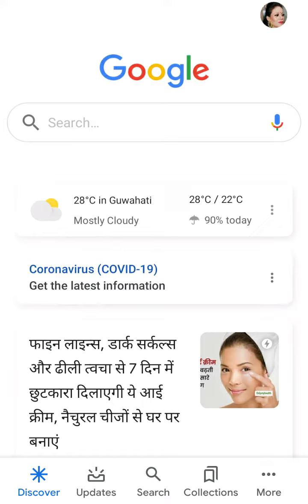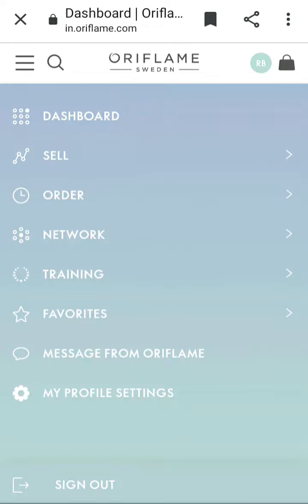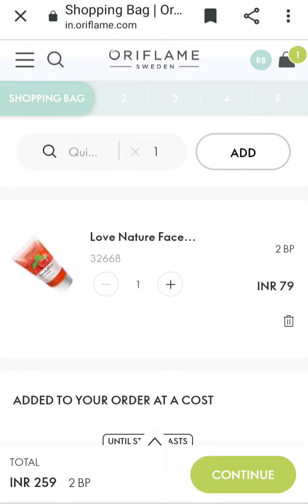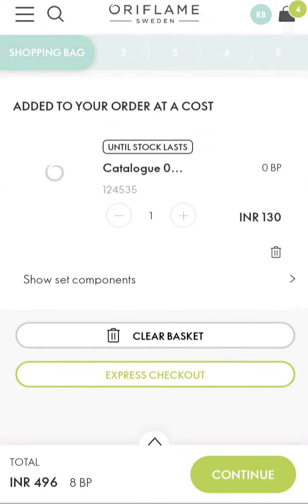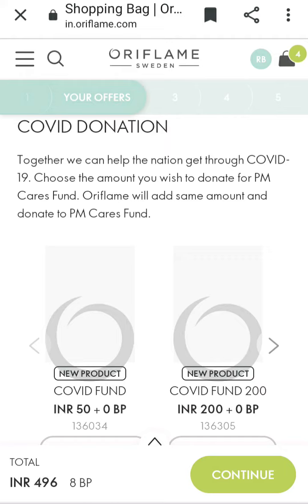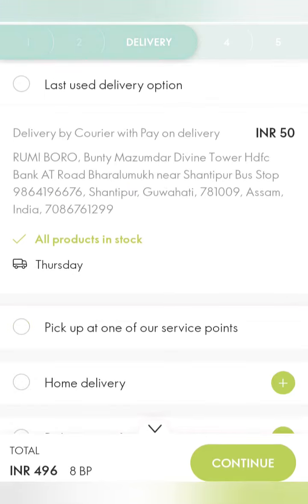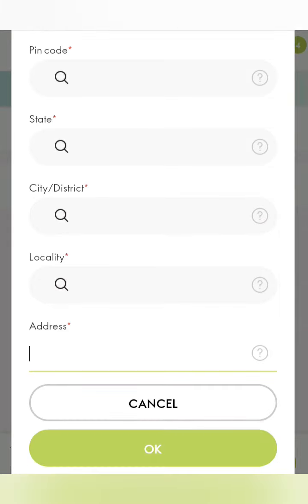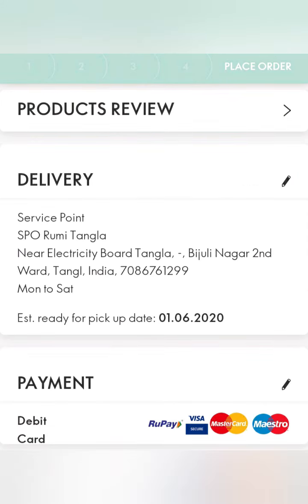How to place order of Oriflame II Assamese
This video is for training purpose only.
Follow the steps and place order yourself.

Wanna buy oriflame products at a comfort of your Home during this Lockdown?

COD is availabe for India.

Best wishes,
Rumi Boro
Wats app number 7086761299